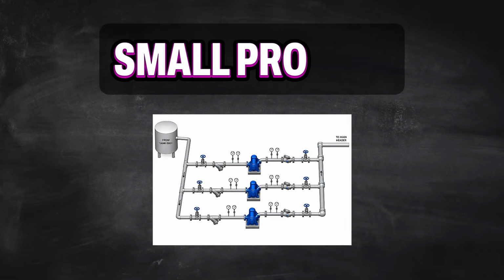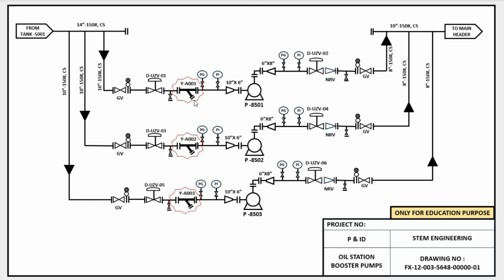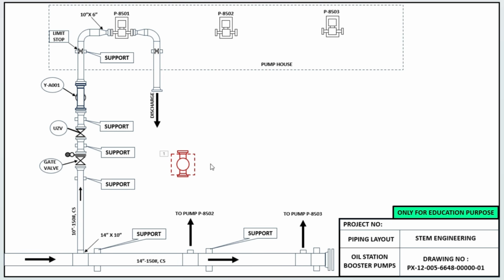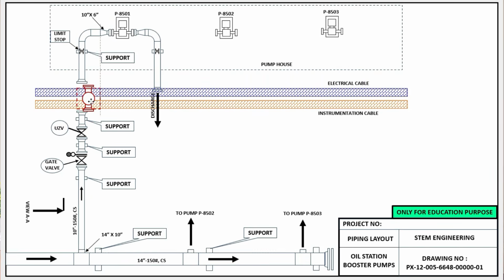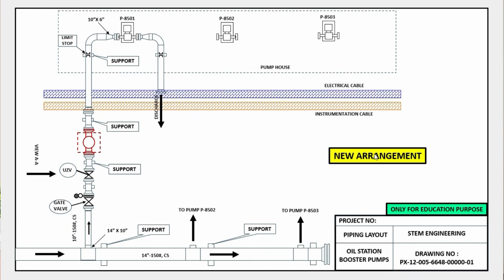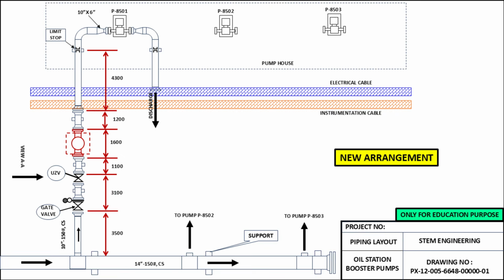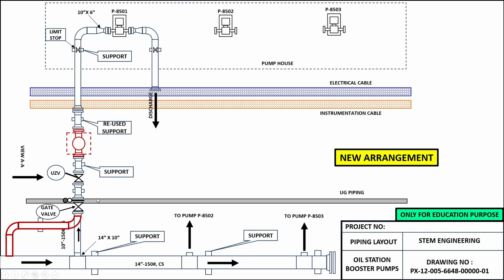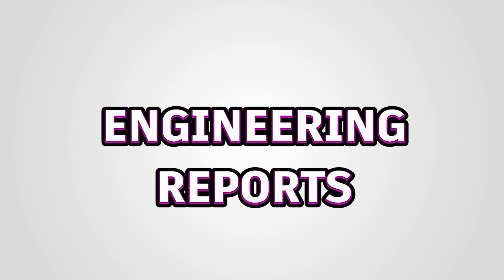How a Small Failure turned into Complex Design (Real Project Tutorial)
This video exactly explains "How Real Engineering Problems Are Solved in Oil & Gas Projects". A case study from my projects.

Piping Design Courses:

1) Title: Learn Oil and Gas Pipe routing for Process plant piping design.

2) Title of the Course: Mastery of Pipe Support Design for Global Industrial Piping.

3) Title of the Course: Read P&ID like a Legend

Pymedaca is the best piping design institute to learn the real job skills.